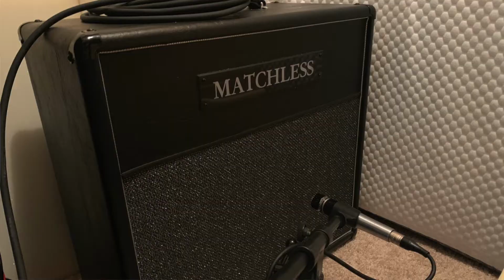Gear Review: Matchless Clubman 35 w/Humbuckers *High Quality Audio*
Hey All!

Today we are taking a look at my Matchless Clubman. This video features my 1977 Gibson ES-335 plugged directly into the amp.

Gear used in this video:
-Matchless Clubman 35
-Matchless 1x12 Cab
-1977 Gibson ES-335
-Shure 545 Unidyne iii Microphone
-Universal Audio Apollo Interface
-Runway Audio Cable
-Shot on an iphone